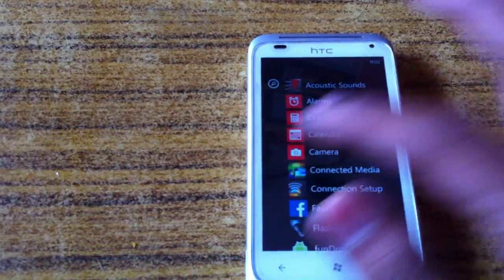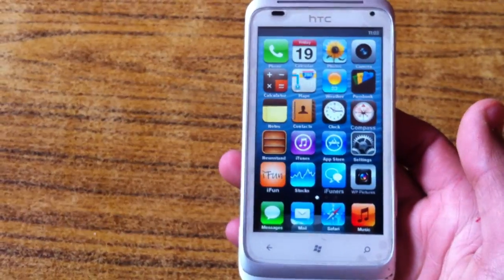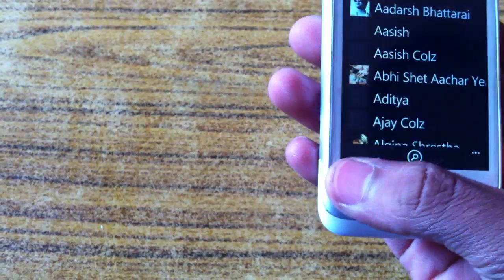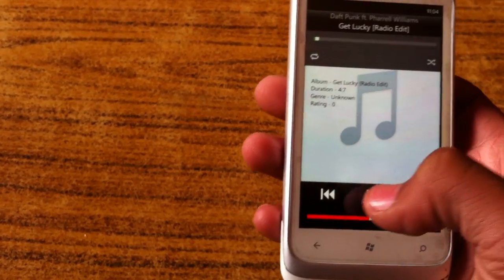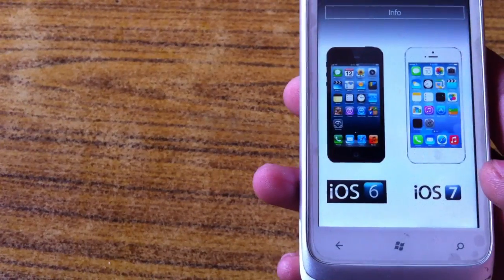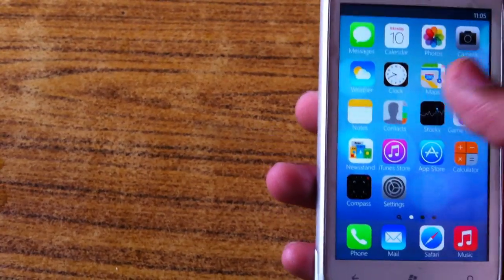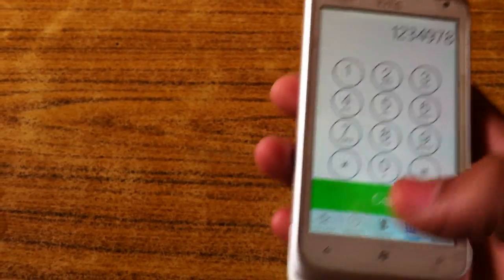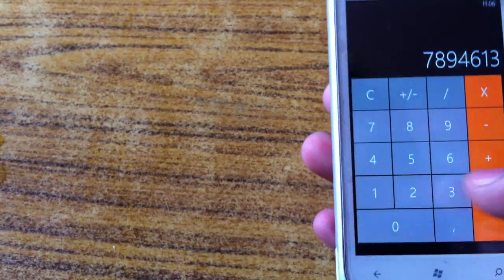install PURE IOS 6/7 for Windows permanently. !!!!! (100% working).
windows 10 Este video muestra cómo hacer que su teléfono de ventana como iphone con ios 6.1.3 / 7.0.4 ... simplemente siga las instrucciones ..
Cómo instalar ios 7.0.4 / 6.1.3 en cualquier teléfono Windows.
This video shows how to make your window phone like iphone with ios 6.1.3/7.0.4...just follow the instructions..
How to install ios 7.0.4/6.1.3 on any windows phone
windows 7 iso
windows xp iso